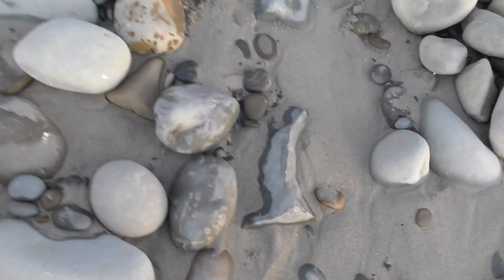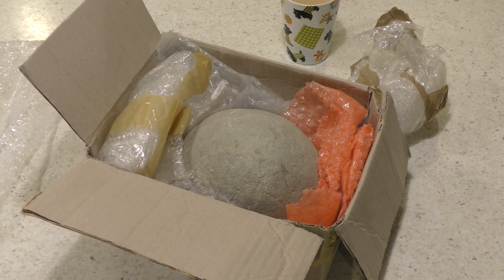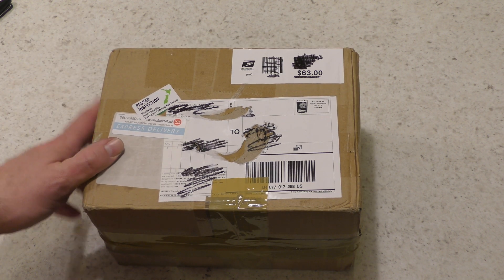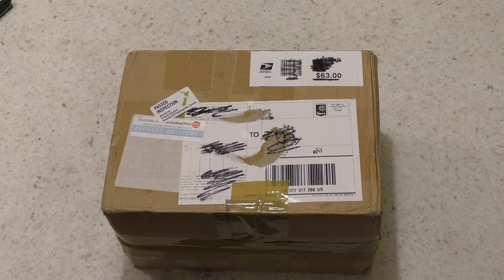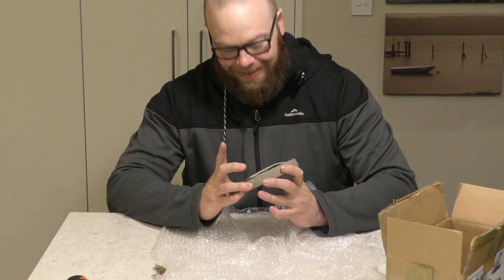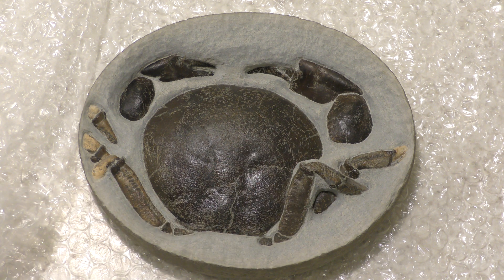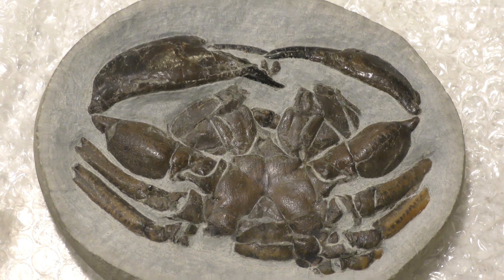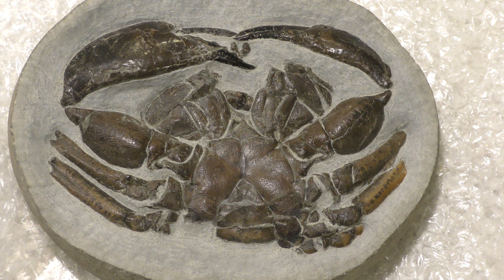12-million-year-old fossil crab unboxed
In an earlier video, I found a perfectly shaped concretion containing a 12-million-year-old crab.

I sent it off to my mate, Dustin, in the USA to prep for me. Join me for the unboxing of the Tumidocarcinus Giganteus crab - you won't be disappointed!

Thanks Dustin for the amazing work!

I also have a rockhounding channel which features agate and petrified wood hunting which you can find

Postal address:
Mamlambo
7648
New Zealand